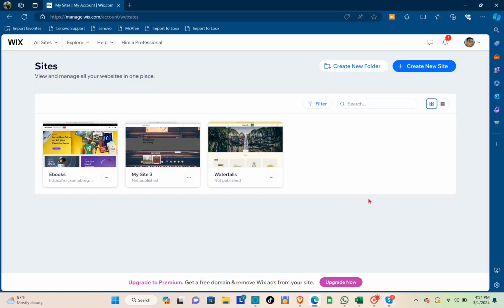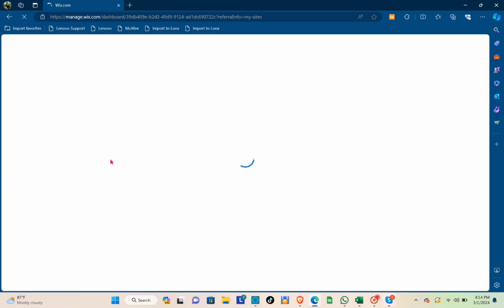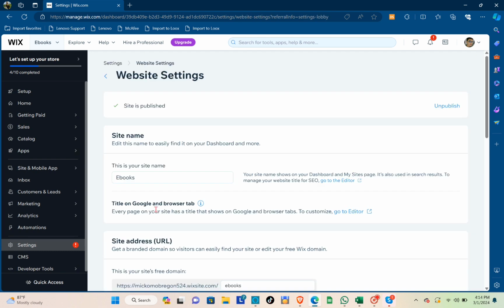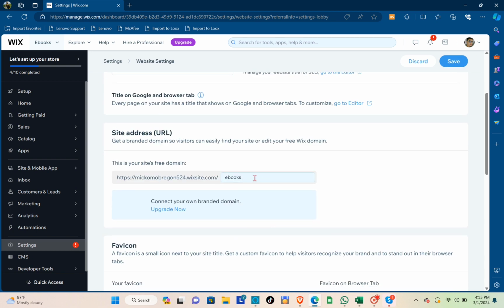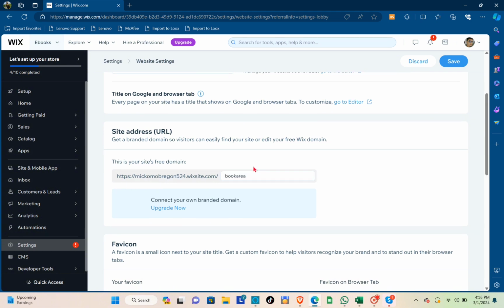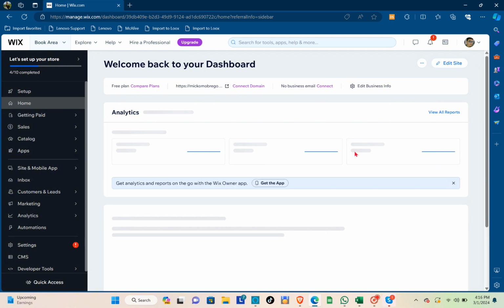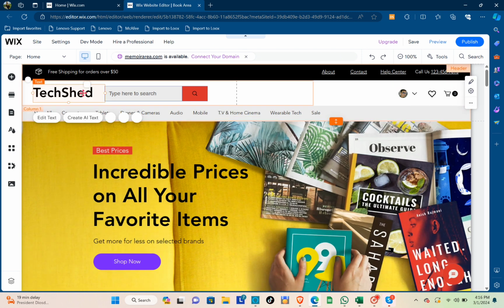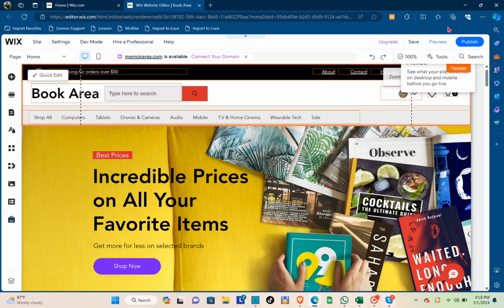How To Change Website Name In Wix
Learn How To Change Website Name In Wix